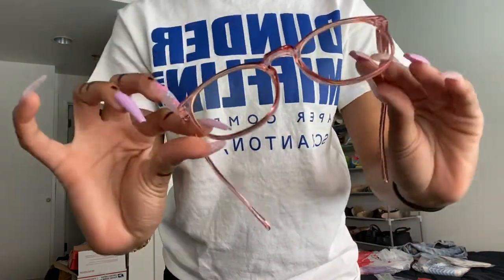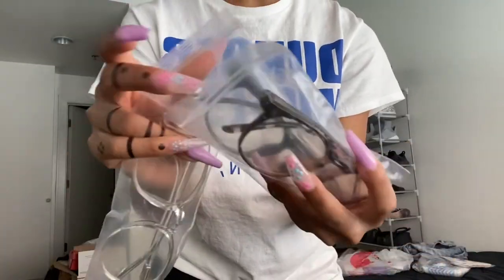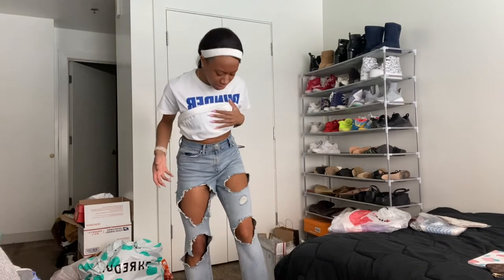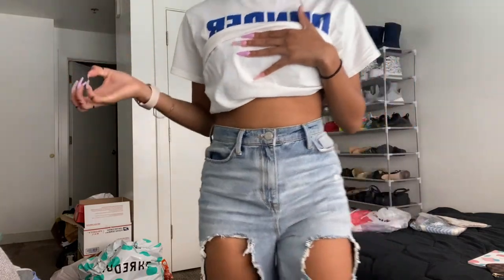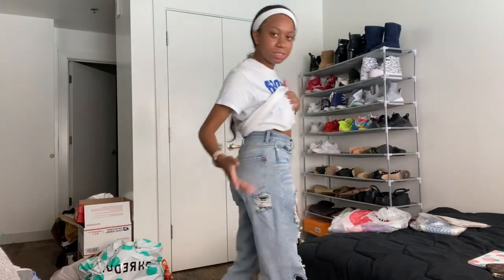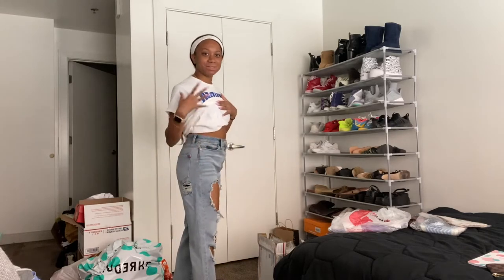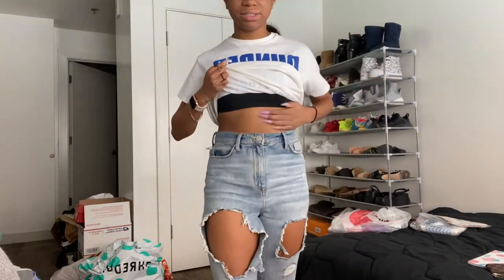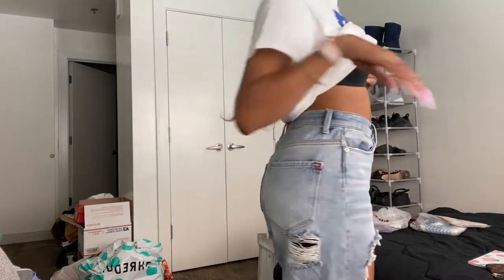Mall Haul | Pacsun, Depop, Hollister, Playboy | 2021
•Products•
Juicy Tank

•SHOP my items on AliExpress•

Hi, it's fun to shop on AliExpress! Use my invite code "INQ8GMVP" to get US $15.00 in coupons. Tap to know more

•Poshmark•

•Depop•